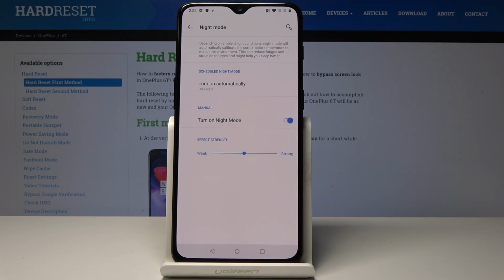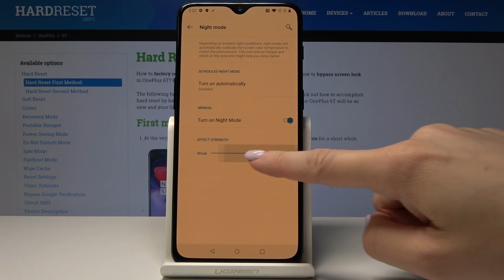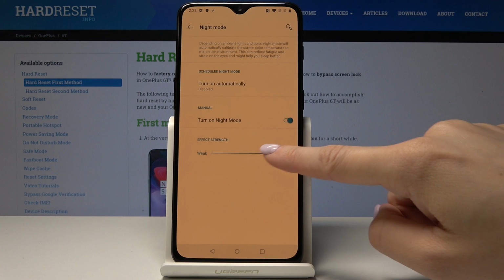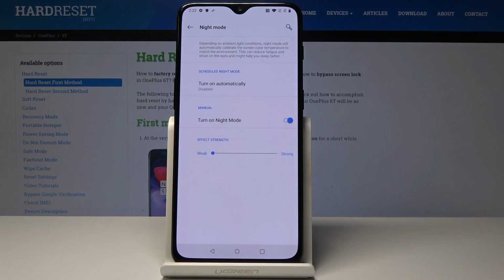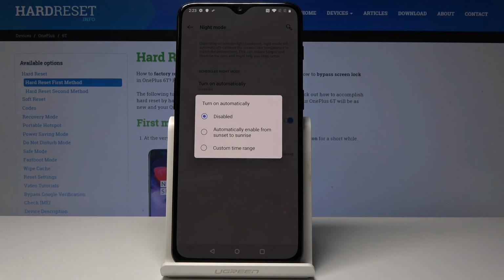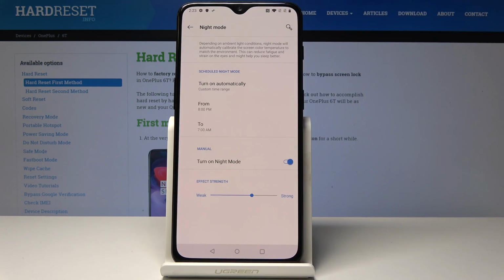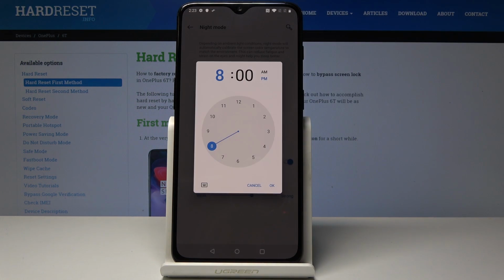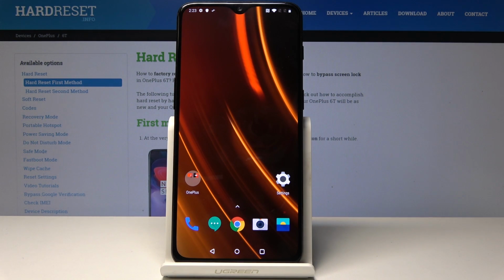How to Enable Night Mode in OnePlus 6T - Eye Comfort Mode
Learn how to activate Night Mode in OnePlus 6T and give your eyes a bit of rest. Watch the following tutorial and check out how to quickly and easily activate this super feature. Thanks to this super mode you will be able to use your device in the evening without eye pain.

How to enable Night Mode in OnePlus 6T? How to activate Night Mode in OnePlus 6T? How to use Night Mode in OnePlus 6T? How to turn on Night Mode in OnePlus 6T?